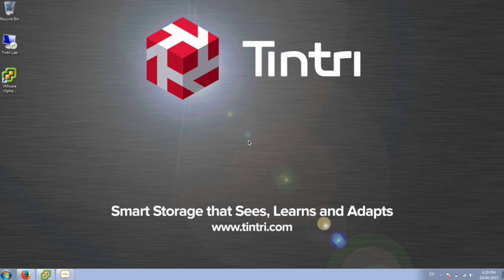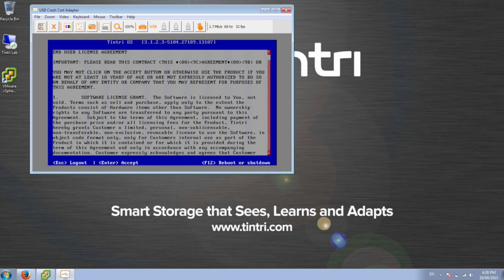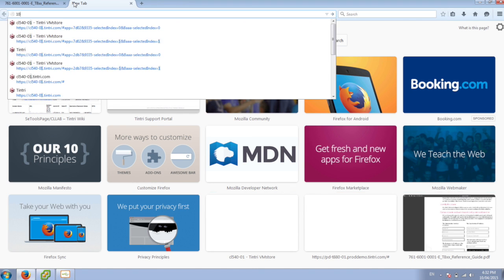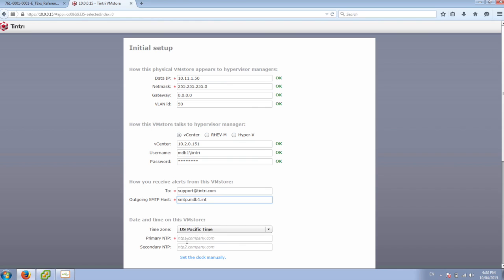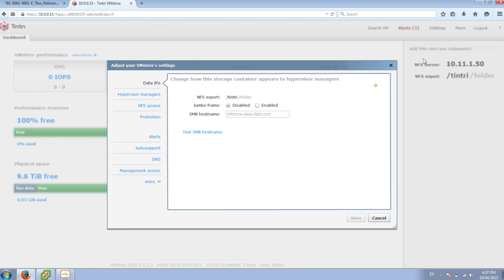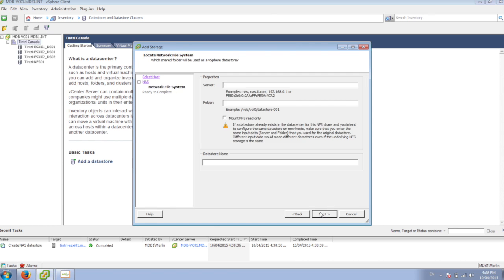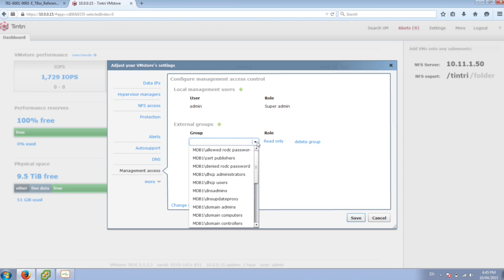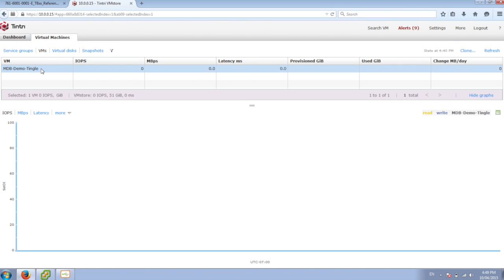Tintri VMstore Setup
Initial setup of a Tintri T820 VMstore